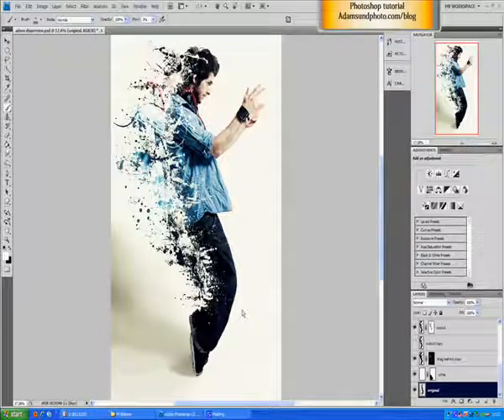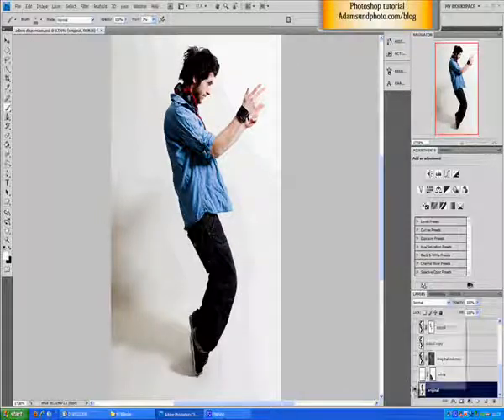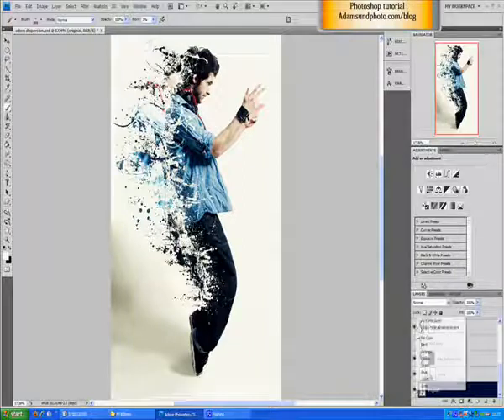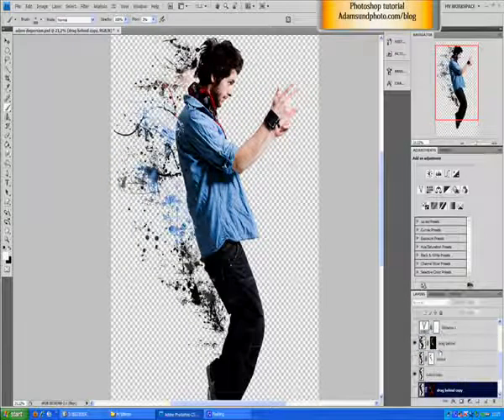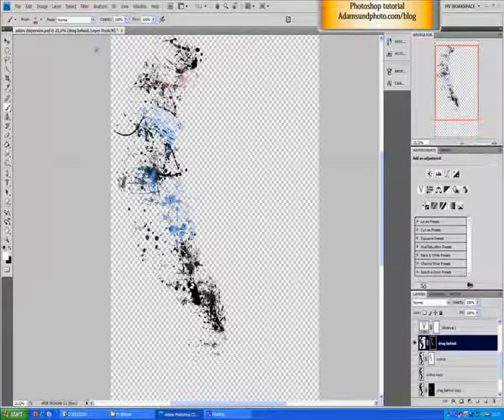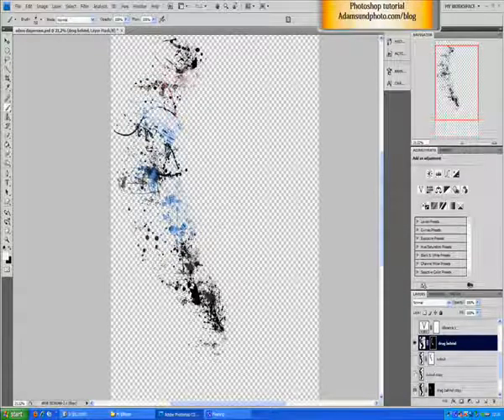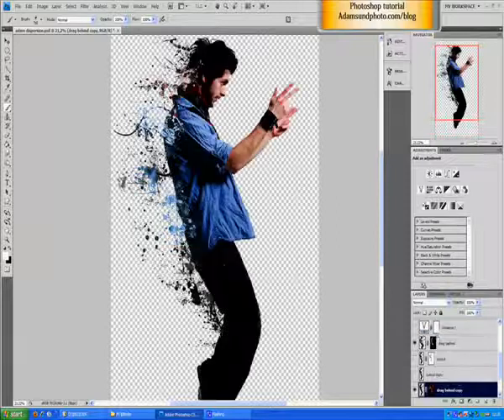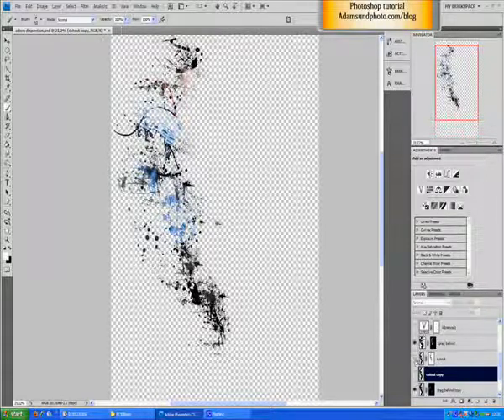Photoshop tutorial on dispersion effect